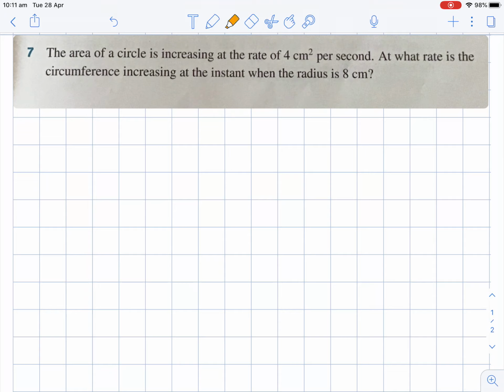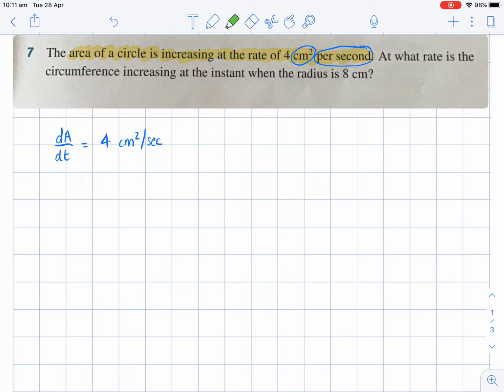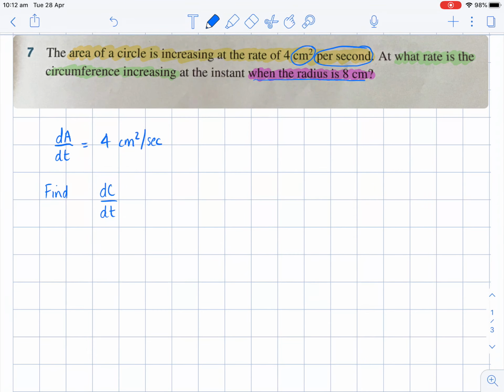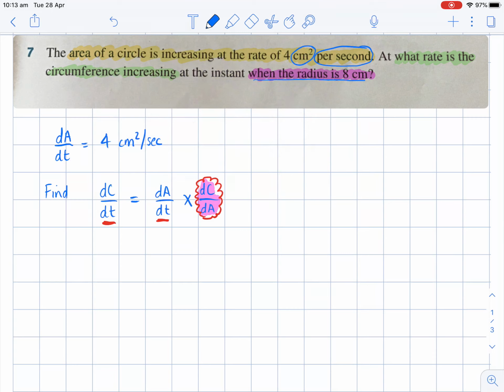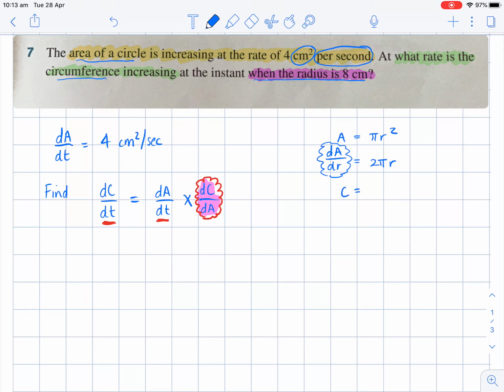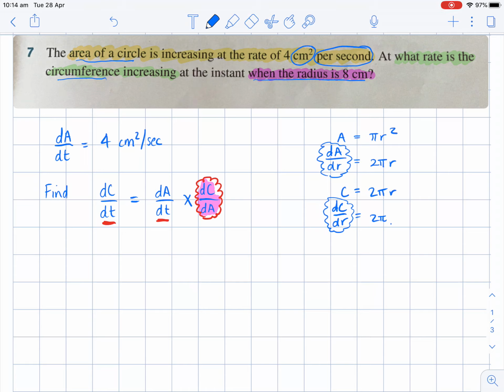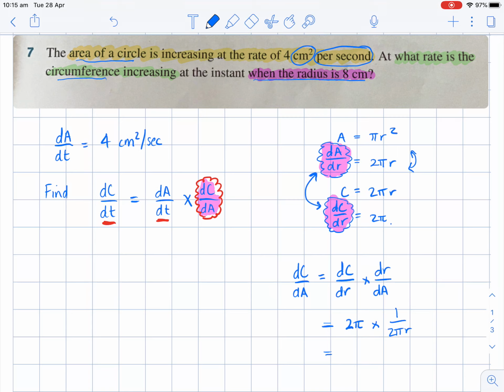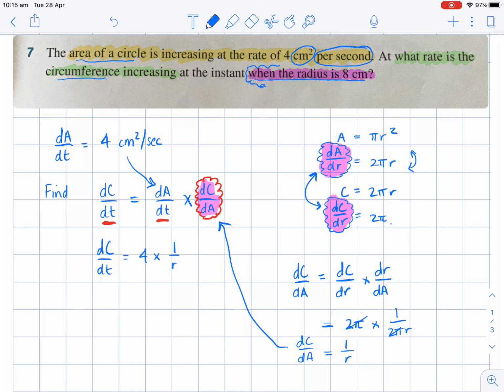12SM - Related Rates Question 7 Take 2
As mentioned previously I had a second go at this question. I used the chain rule inside the chain rule to make it quicker and easier. But it did require a bit of a trick.